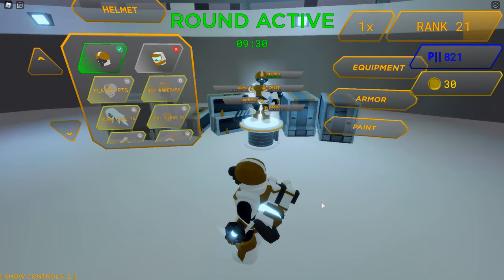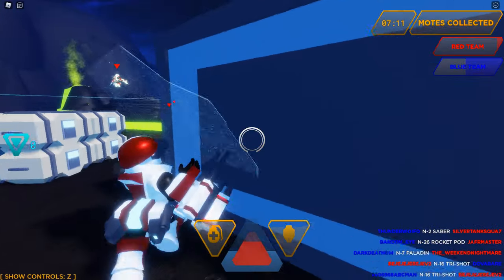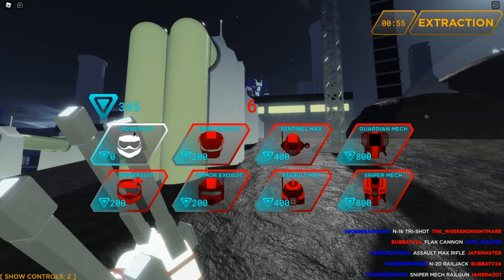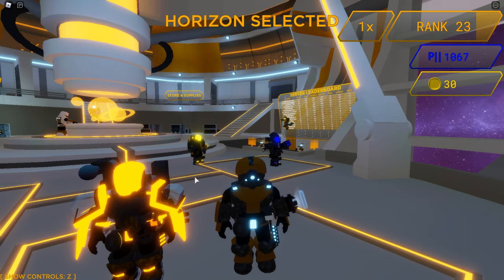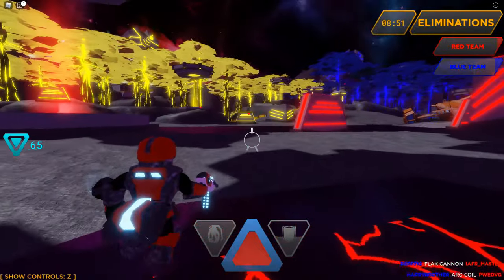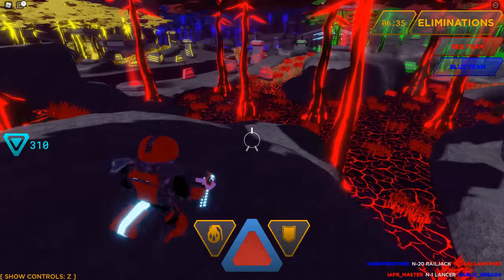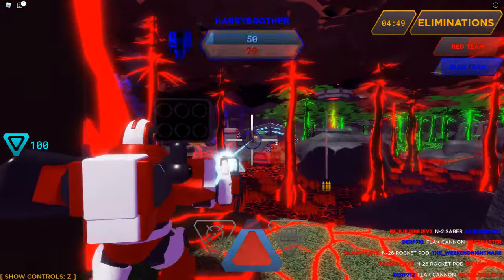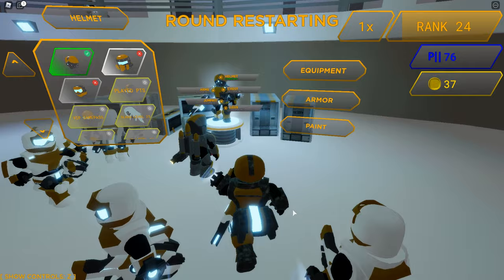The Nail Gun Is Awesome! [Overheat - Roblox]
I play the game Overheat is Roblox and find a really cool weapon!